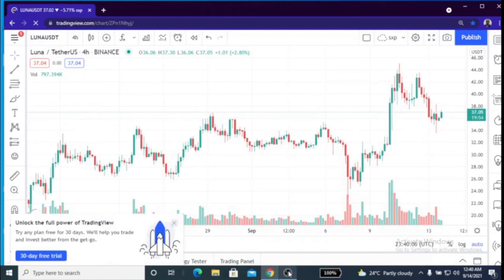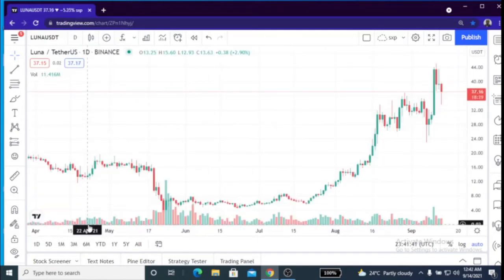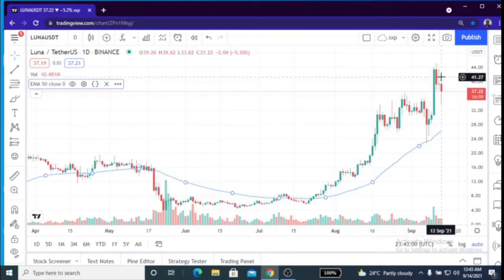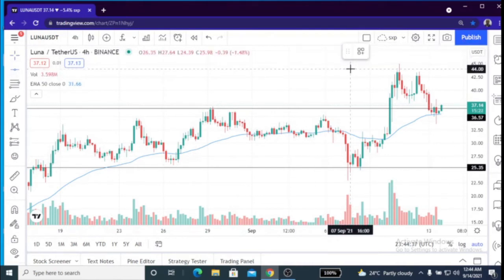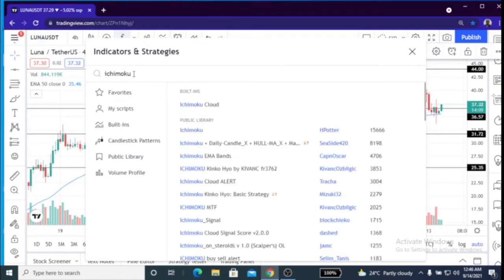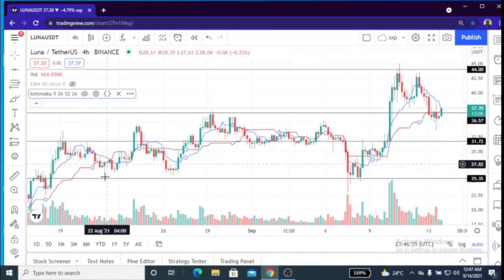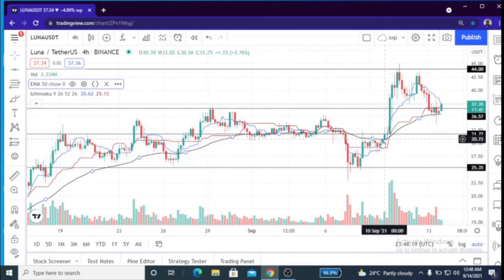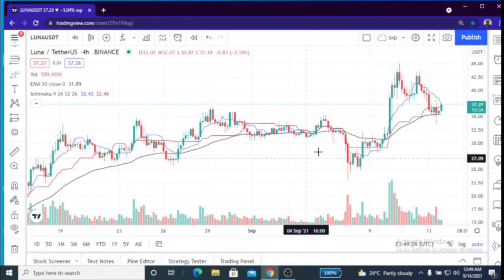Best Entry Indicator for Cryptocurrency Trading. 98% Win Rate!!!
cryptocurrency trading entry strategy that is what this video is about.

Cryptocurrency Trading, Crypto Daytrading ,Futures Scalping Trading,Swing Trading. Cryptocurrency Market,Indicator
line,trendline,trendlines,trading strategy.

tradingstrategies,price action,swing trading, stock trading, price action, trading. cryptocurrency Trading Lessons,Crypto  lessons,trading
strategy.

Live cryptocurrency scalping
1 minute timeframe,cryptocurrency scalping 5 minute timeframe. Cryptocurrency scalping 15 minutes timeframe.

Trade entry strategy, trade exit strategy, profitable exit strategy, futures trading exit strategy, futures trading entry strategy. Cryptocurrency entry strategy, trading entry strategy.